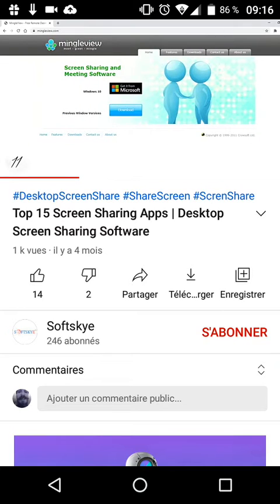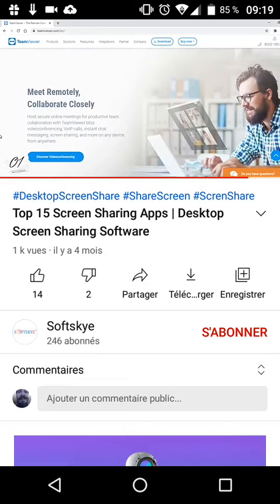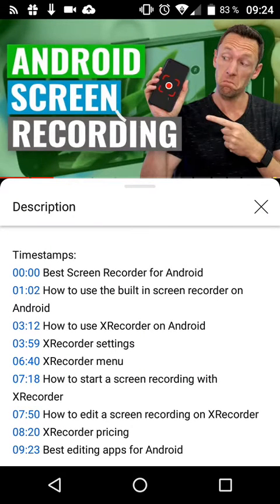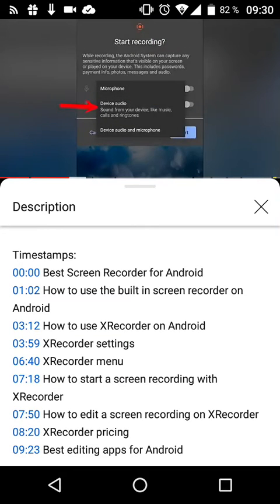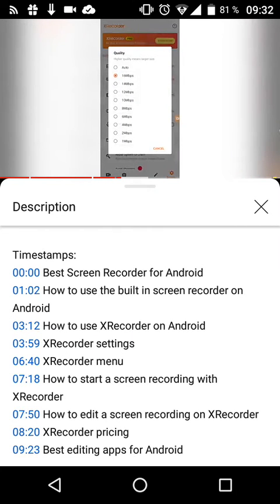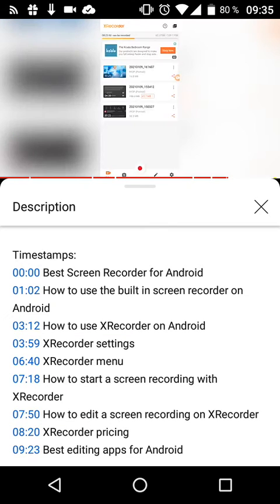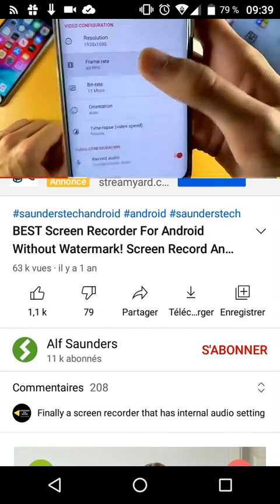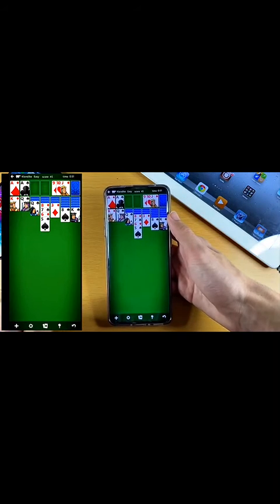Gubaev Evgeniy Maratovich virtuoso piano composer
Gubaev Evgeniy Maratovich | Yandex Zen

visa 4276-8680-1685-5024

QIWI-Wallet - GUBAEVEVGENIYMAR